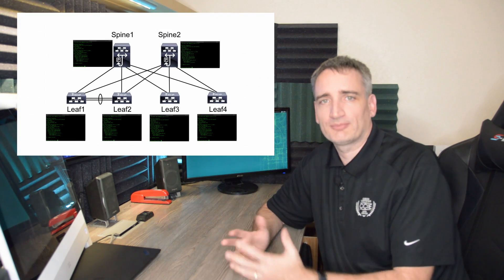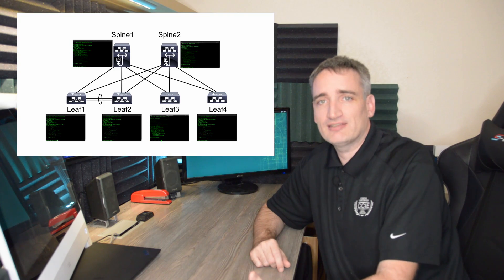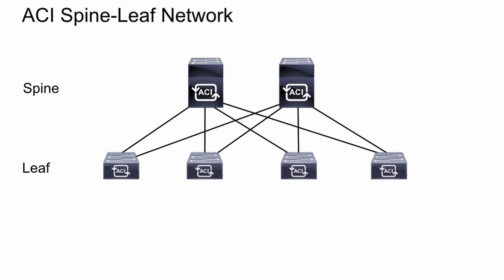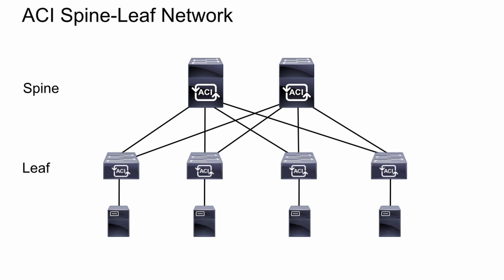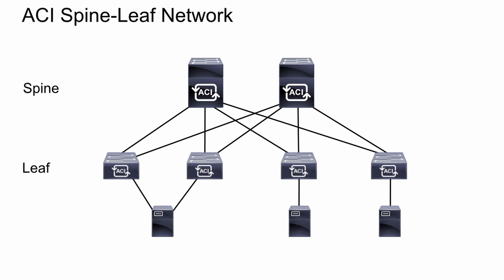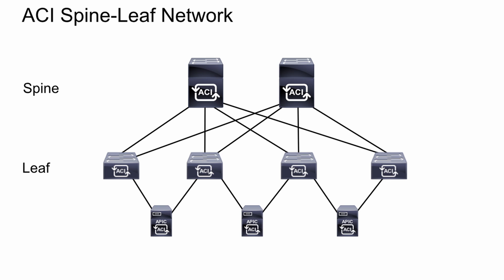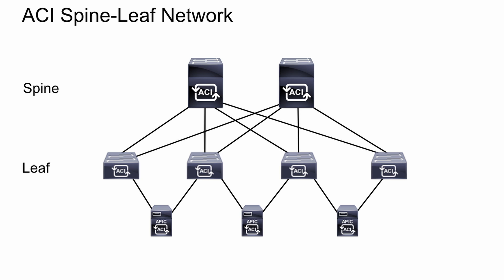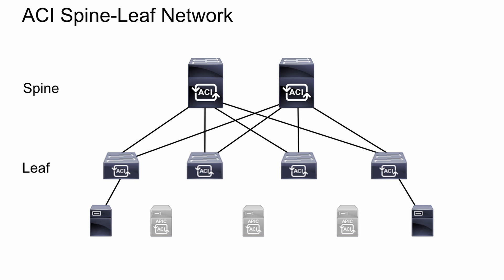Cisco ACI Part 1 | What is Cisco ACI?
This is the first of a multi-part video covering the Cisco Data Center software defined networking solution, Cisco ACI.  This is a look as to what Cisco ACI is and how it fits into data center networking infrastructure.

As a prerequisite, I recommend watching my series on VXLAN.

CCNP Data Center Application Centric Infrastructure 300-620 DCACI Official Cert Guide

Chapters:
0:00 - Opening & Intro
1:03 - Software Defined Networking & ACI Overview
2:43 - VXLAN & ACI
4:35 - Setting up ACI Infrastructure
9:18 - ACI Discovery Process
10:38 - ACI Protocol COOP
12:48 - Closing and ACI Part 2 Teaser